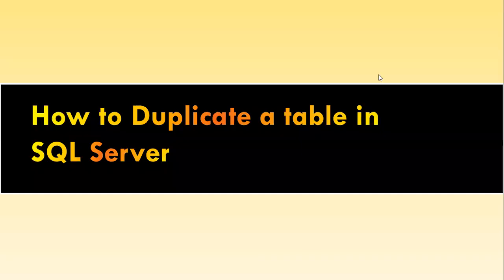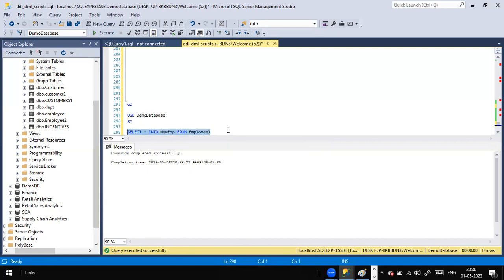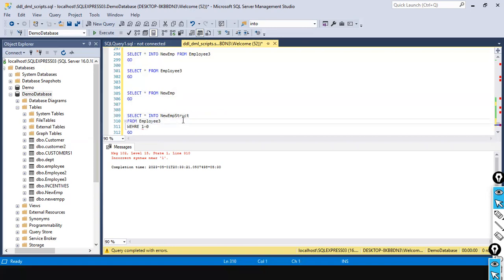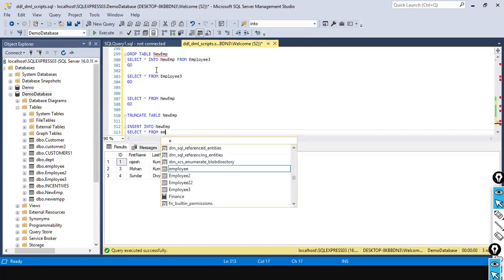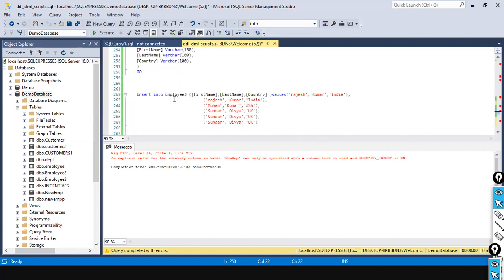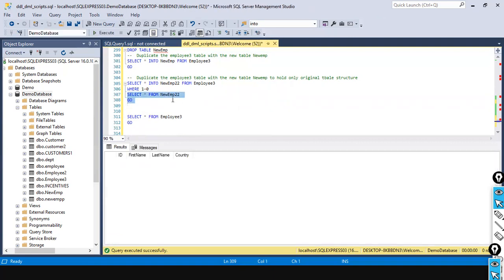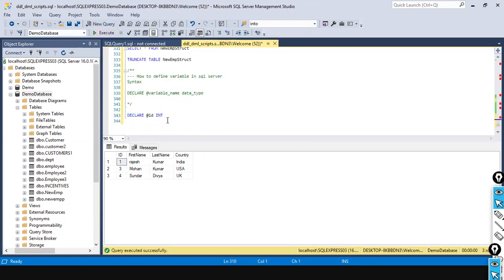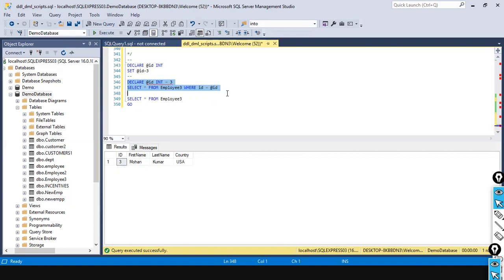How to clone or duplicate a table in SQL Server